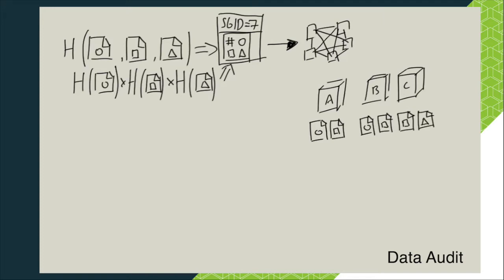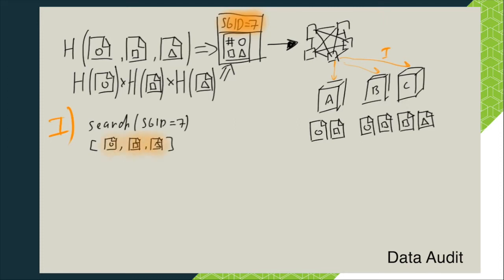NeoFS Introduction - Episode 4: Data Audit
NEO SPCC explains data audits on NeoFS and how the system takes care of user's objects.

NeoFS is a decentralized storage platform integrated with the NEO blockchain.